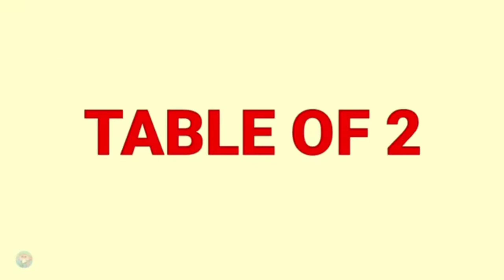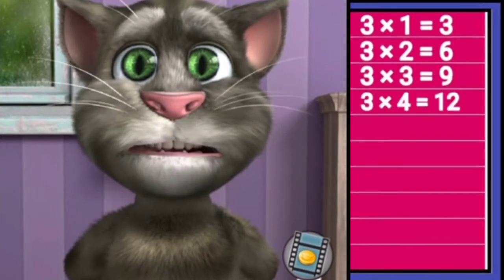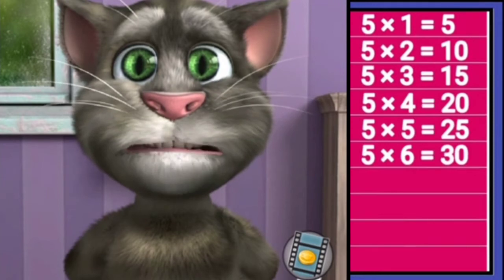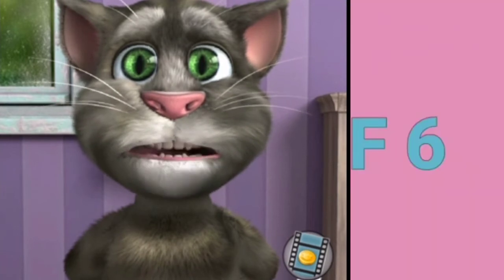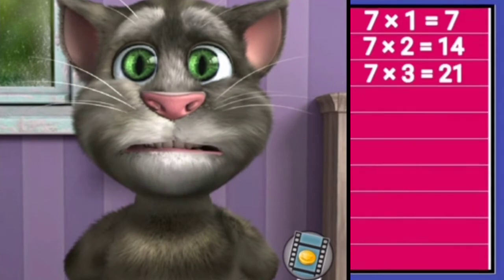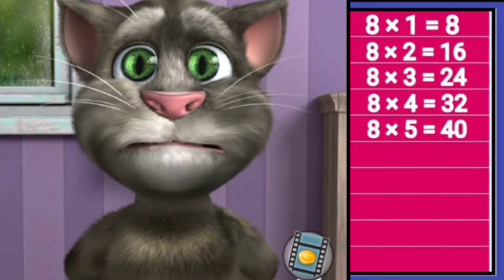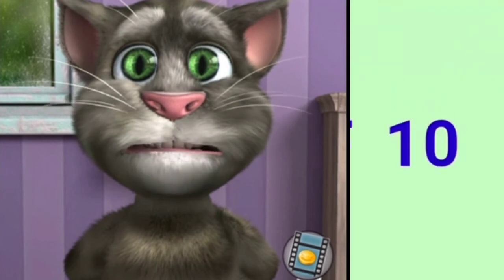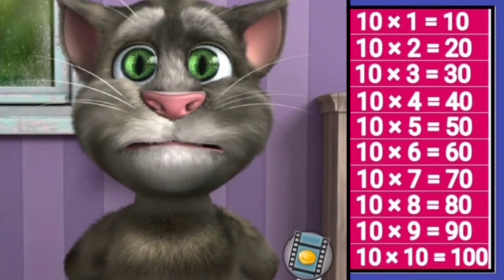2 se 10 Tak ka pahada 2 se 10 Tak table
2 se 10 Tak ka table
2 se 10 Tak ka pahada
Table video